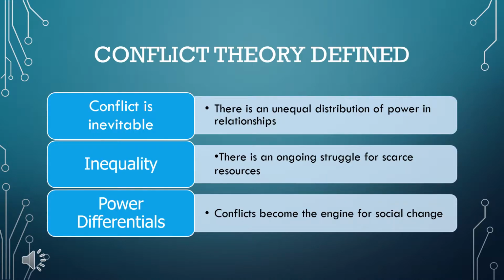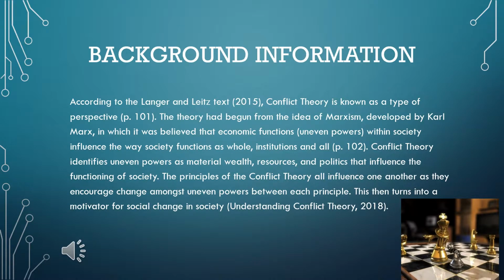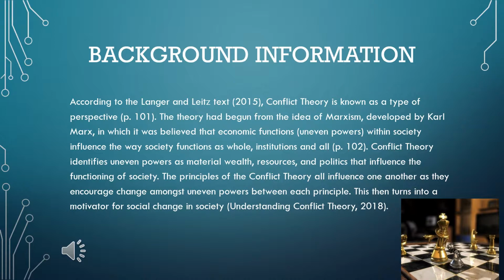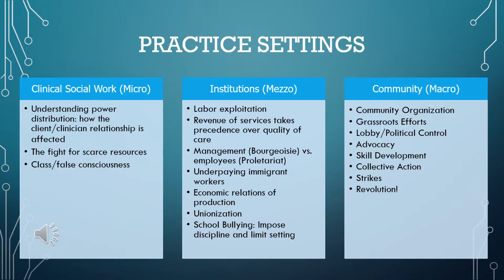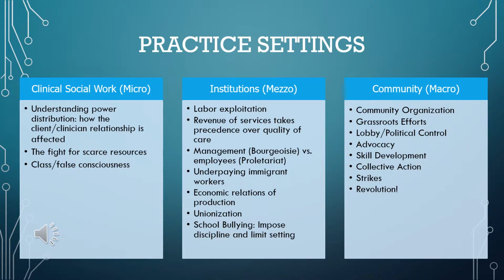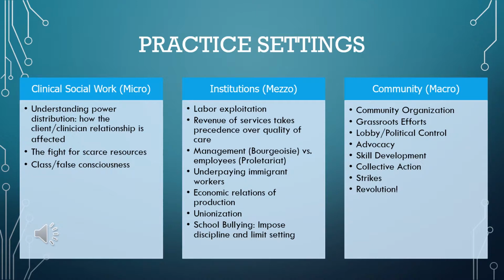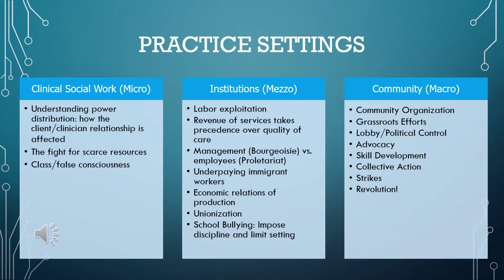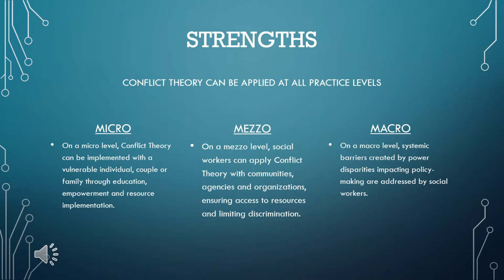Conflict Theory PowerPoint